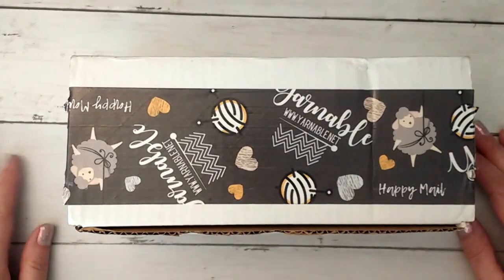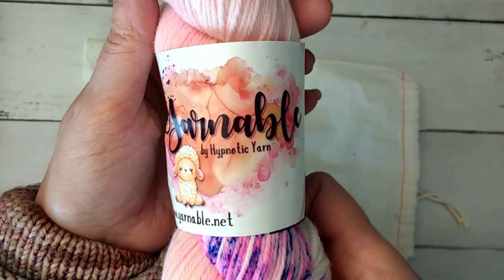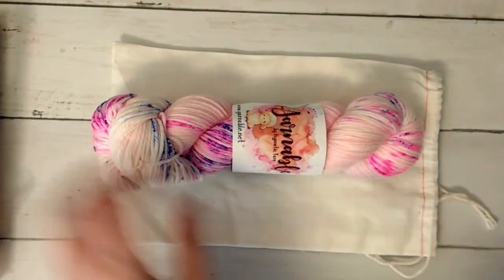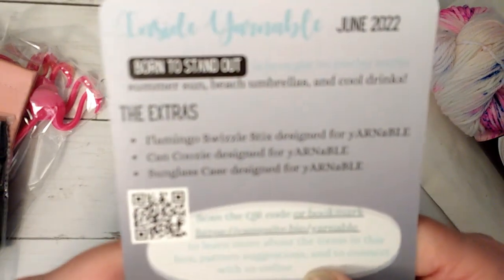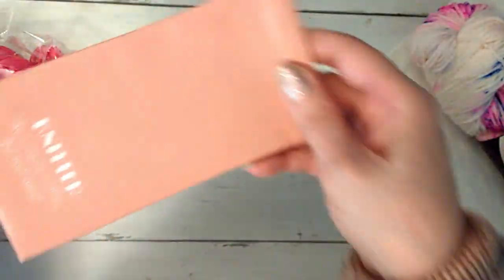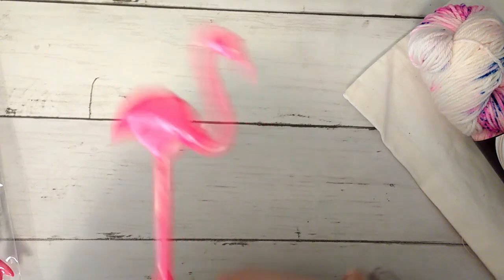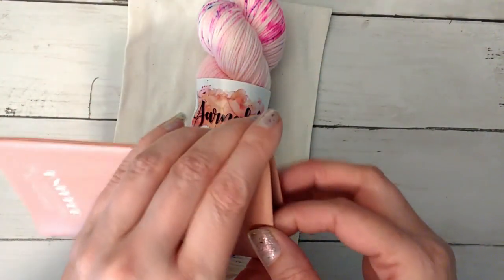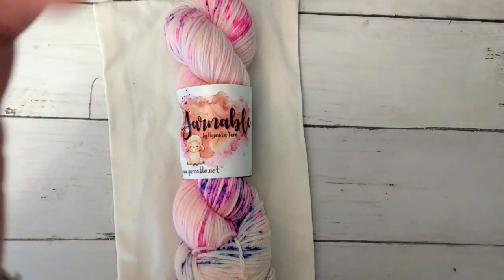Yarnable Unboxing for 06/22 Unboxing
Alpaca Direct - Kellys Knit Club, if you want to join please use my link for $5.00 off:

Use my link to get a discount on Stitch Fix, I use them and love them because I really hate clothes shopping!

       ref=ss_profile

 35.00!

     set=&columns=&view=thumbnail&page=&sort=created_&search=